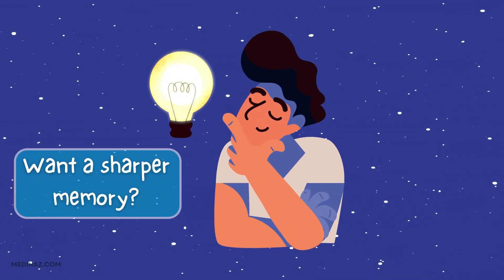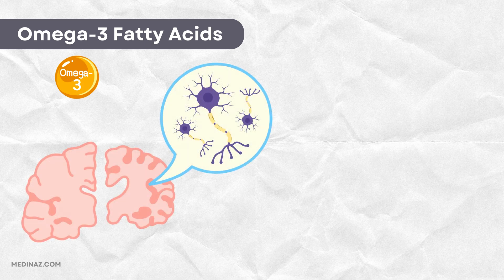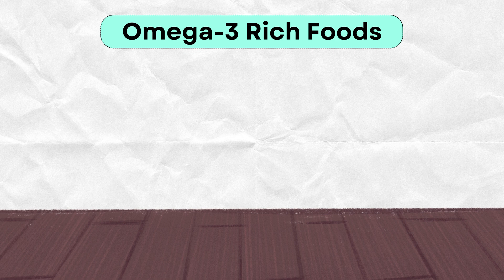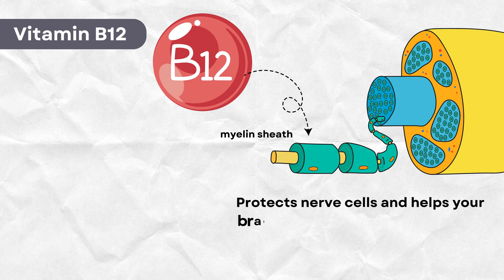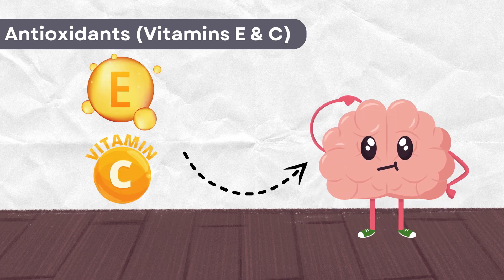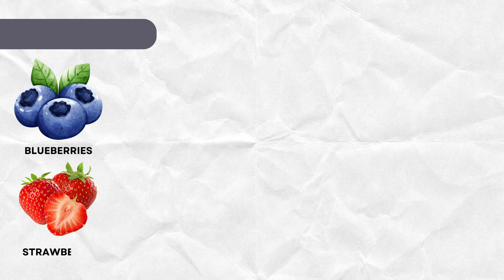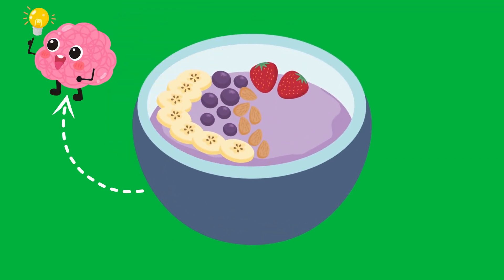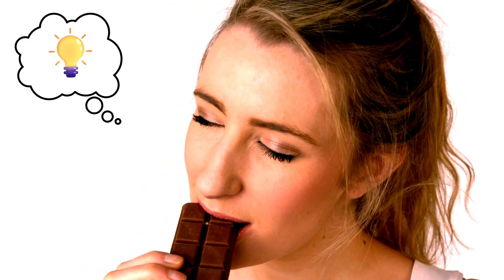Top 5 Nutrients Your Brain Needs for a Better Memory | Memory Loss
Top 5 Nutrients Your Brain Needs for a Better Memory | Memory Loss | How to improve memory | How to improve brain function

In this video, we’ll explore the top nutrients that can help boost your memory and keep your brain performing at its best. Whether you’re trying to stay sharp at work, school, or just in everyday life, these essential brain-boosting tips can make a big difference. Watch now to discover how small changes in your diet can lead to improved focus, better recall, and enhanced mental clarity!